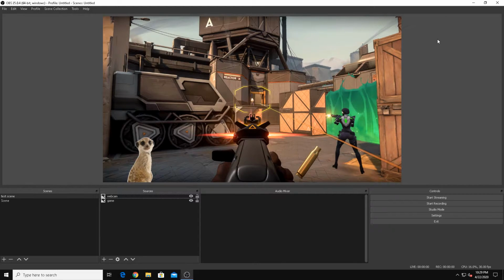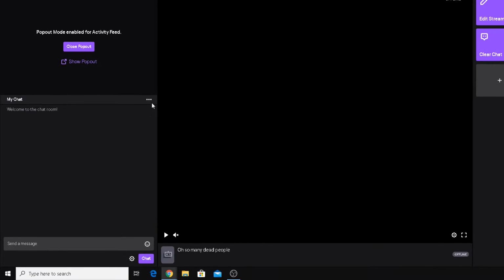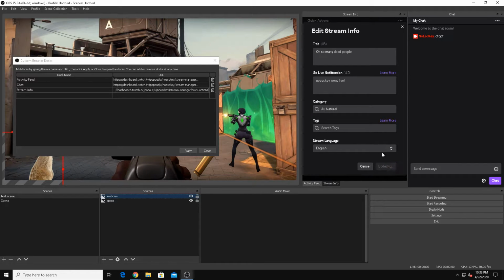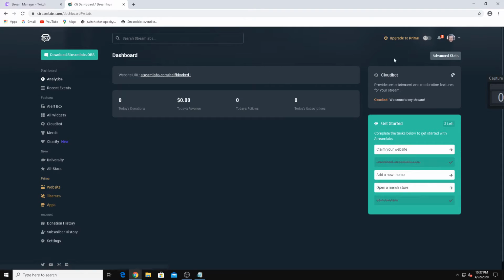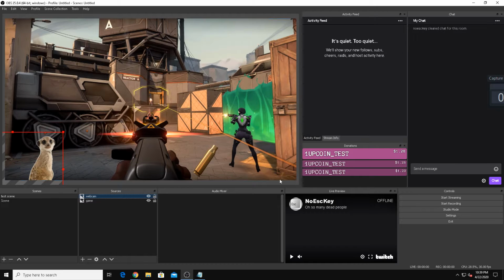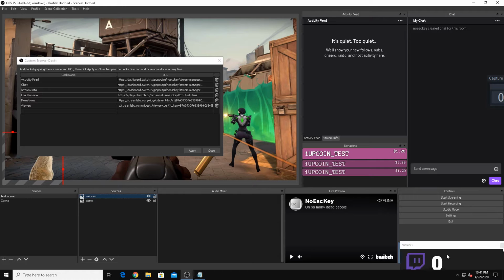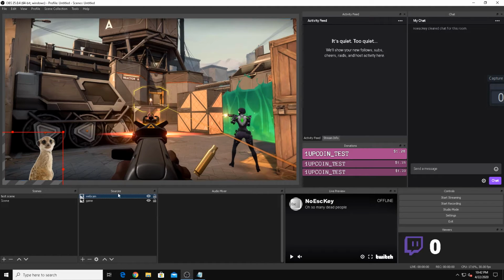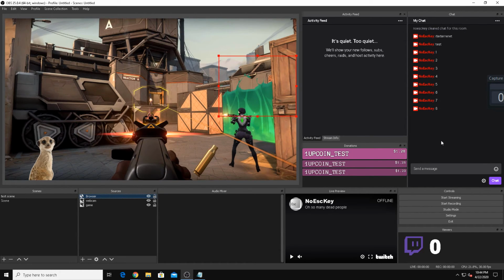How to make OBS STUDIO like SLOBS for TWITCH Streaming with Docks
Streamlabs is nice, but it's a 3rd party service which has problems from time to time. I don't like problems, so today I'll show you how to turn your standard OBS "Open Broadcaster" installation into a all in one solution for streaming using the new docking features on some well placed CSS edits.

Streamlabs Viewer Count CSS:
body {background: 1f1f1f;}